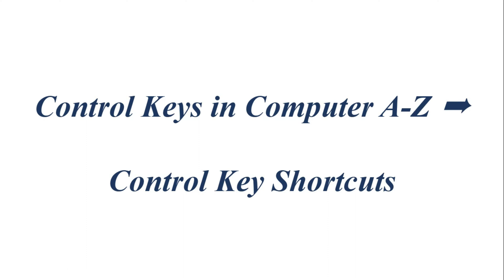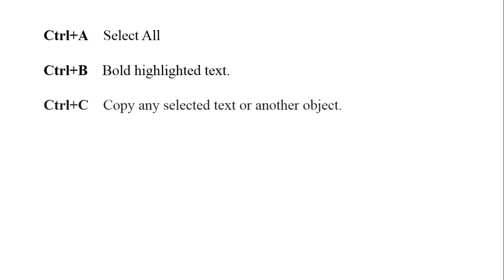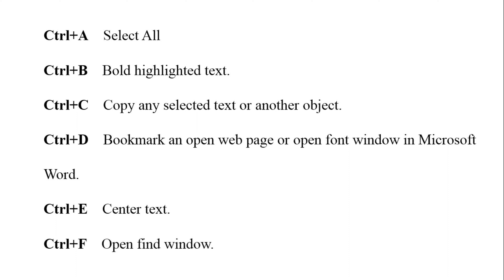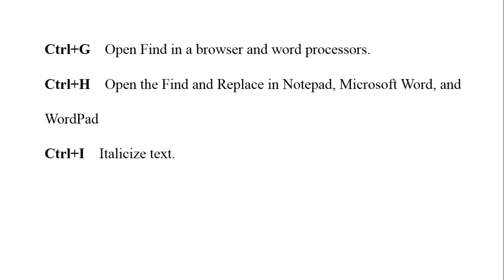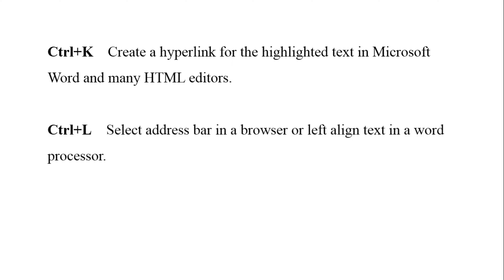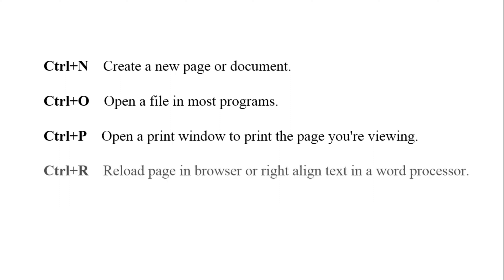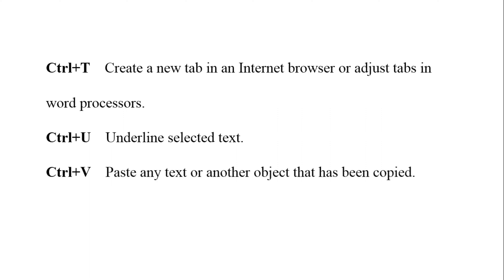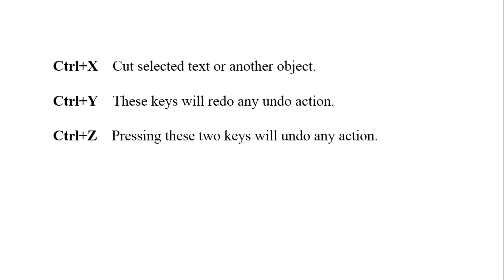Ctrl A to Z shortcut Key | Ctrl Shortcut Keys | Computer Skills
Ctrl A to Z shortcut Key | Ctrl Shortcut Keys